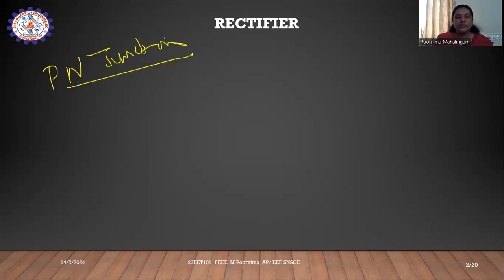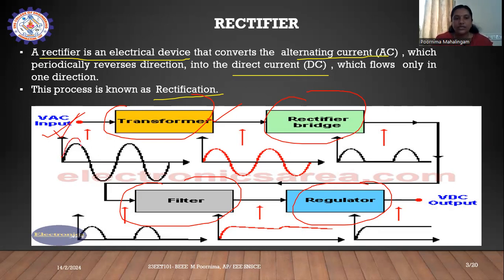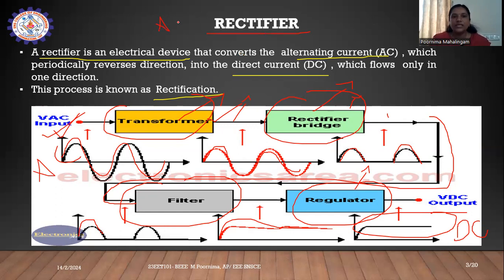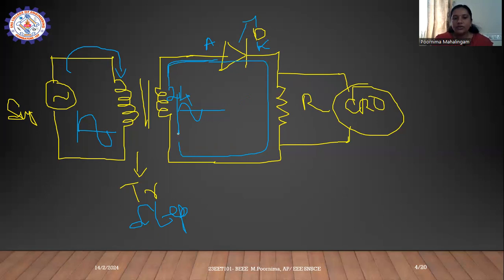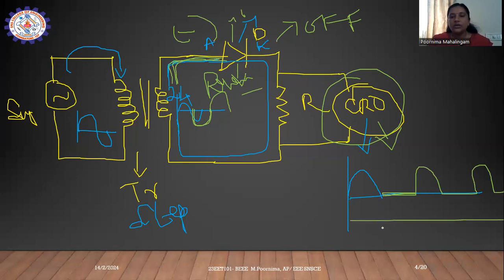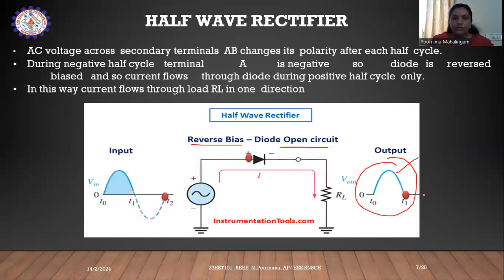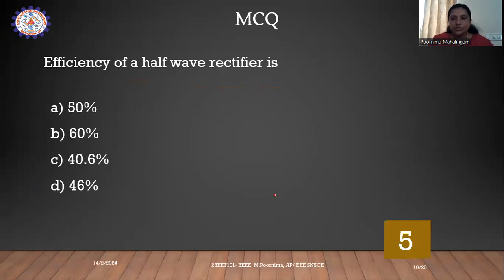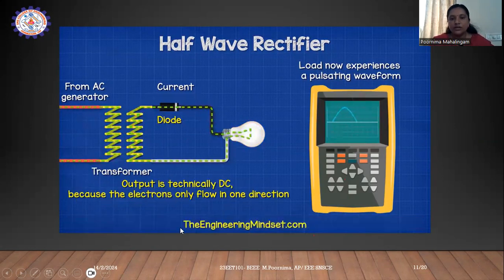M.Poornima | Half-Wave Rectifier | SNS Institutions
In this short video, viewers are introduced to the concept and operation of a half-wave rectifier, a fundamental electronic component used in converting alternating current (AC) to direct current (DC).
The video begins with a clear visual depiction of a half-wave rectifier circuit, highlighting its simplicity and key components, including a diode, load resistor, and input AC voltage source. A simple animation demonstrates how the diode conducts current only during the positive half-cycle of the AC input, blocking the negative half-cycle.
Through clear diagrams and animations, the video illustrates the advantages and limitations of a half-wave rectifier, including its simplicity and low cost but also its inefficiency and susceptibility to voltage ripple.